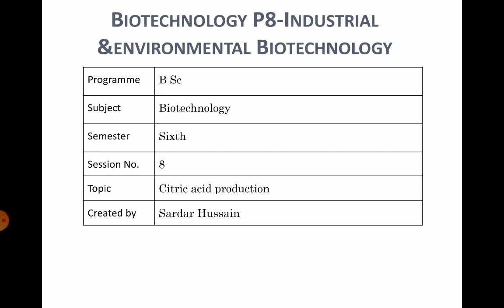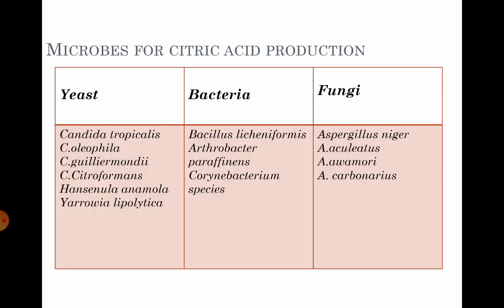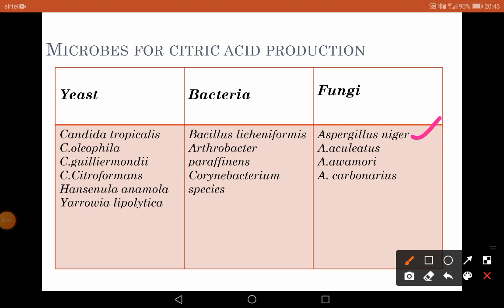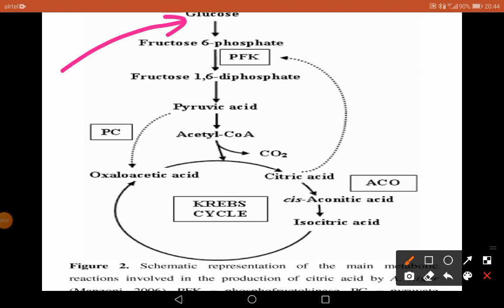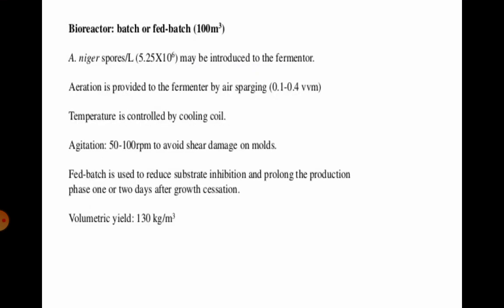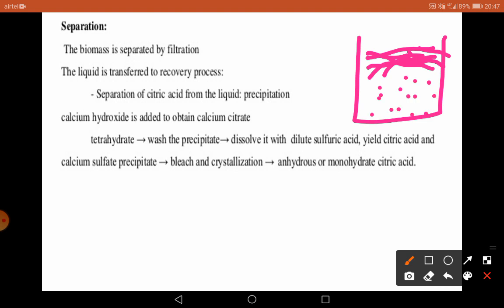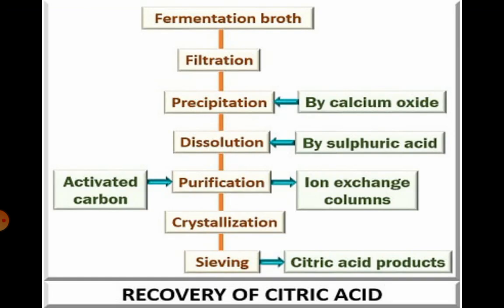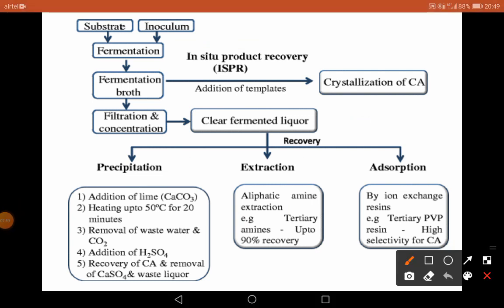S8 - Citric acid Production